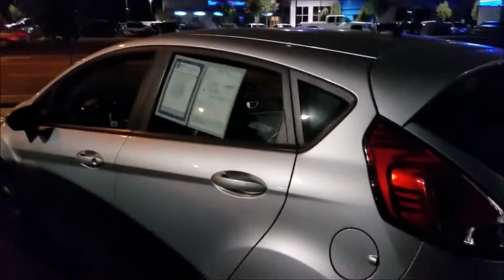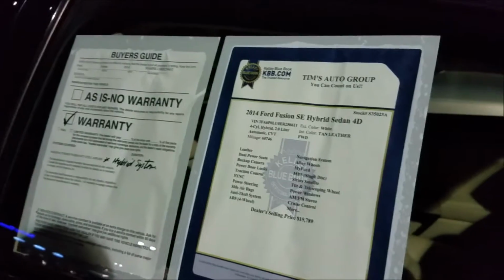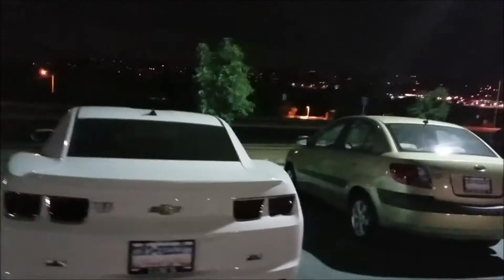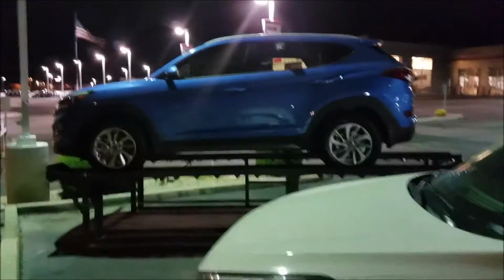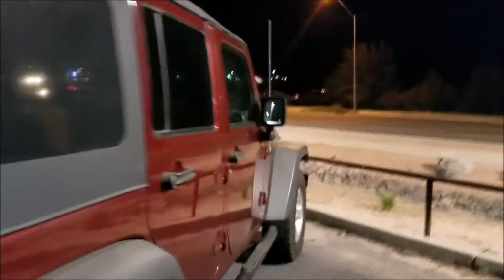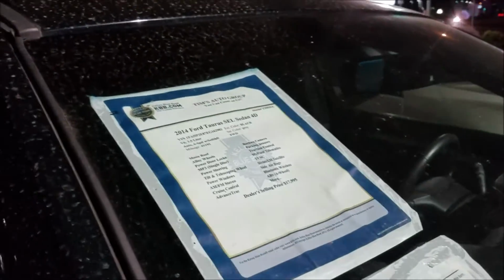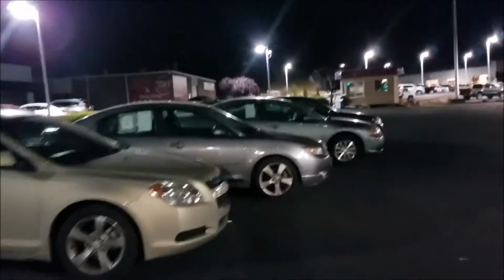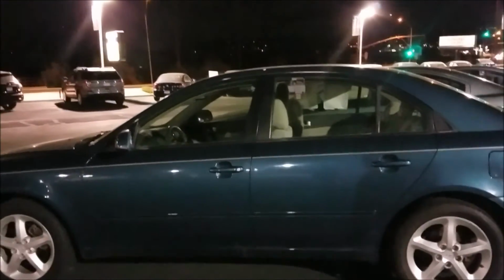The Bearded Gentleman goes car shopping!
The time has come to purchase a new vehicle, and it's been about 12 years since I've gone through this process. I figured this would be a good opportunity to share a new experience with you guys.

Tonight, I went to the dealership I'm most likely going to work with and filled out some initial paperwork. After they closed, I went back to do some "after hours" browsing so I could take my time and just take a look at what they had to offer.

Tomorrow, I'll go back and see what they are willing to do with me.